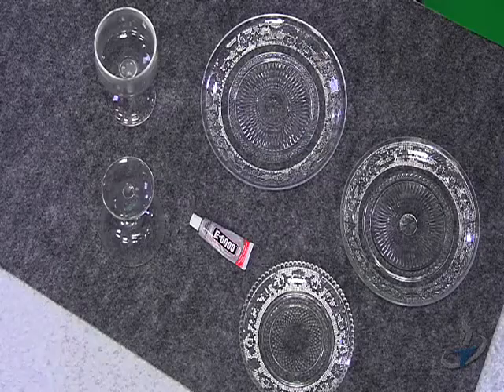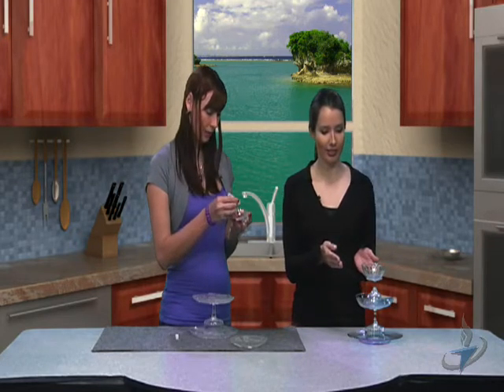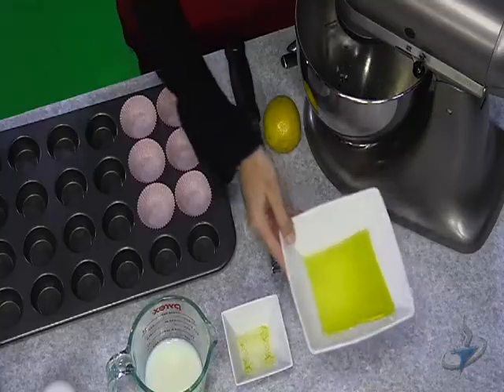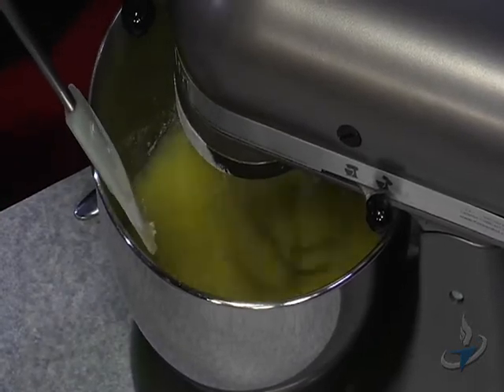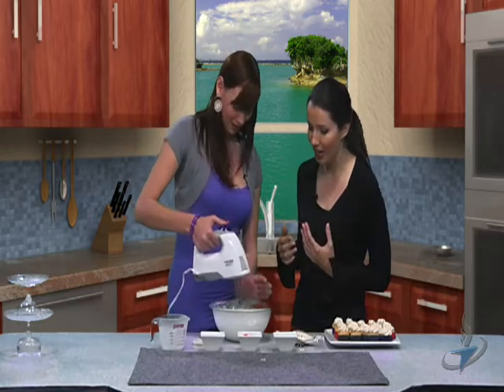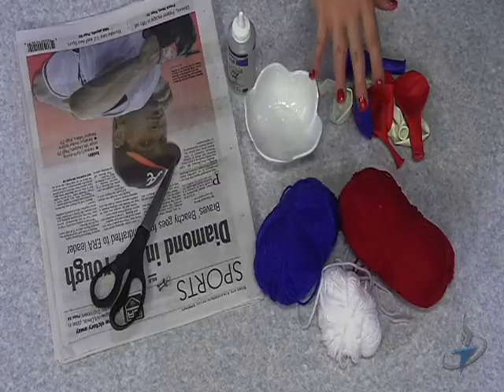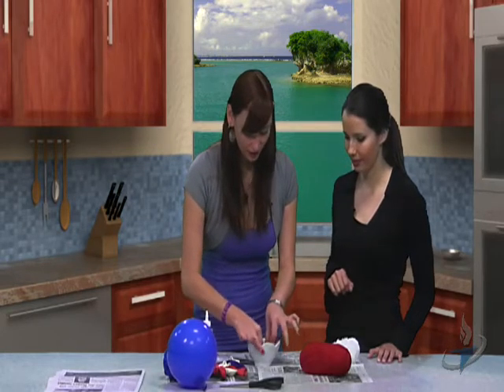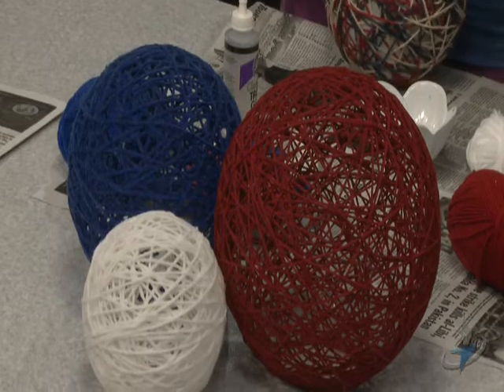The Bite and Creations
Amber and Laura make patriotic creations!